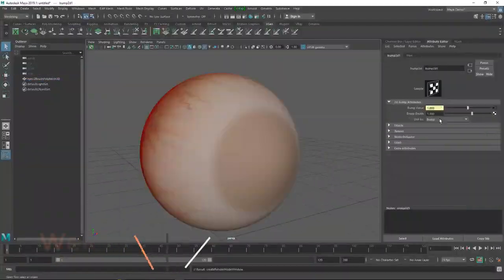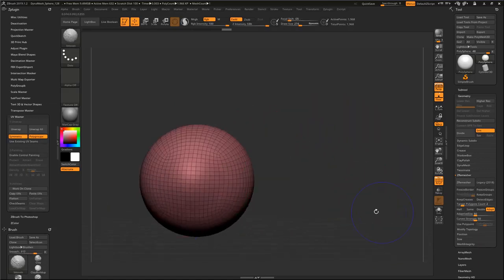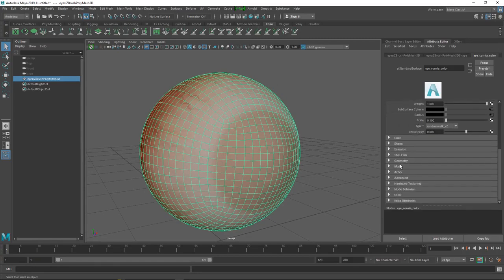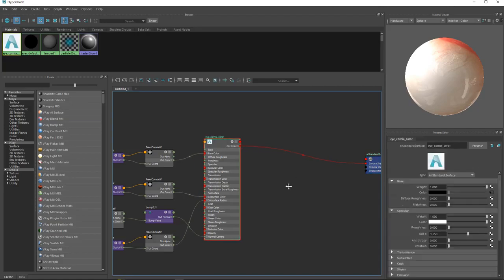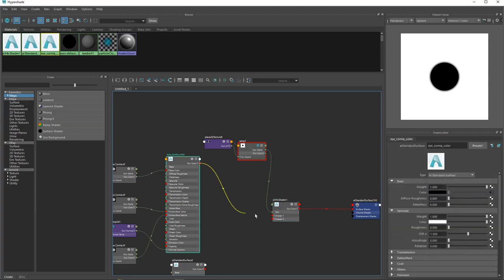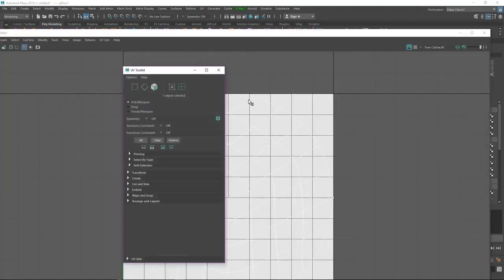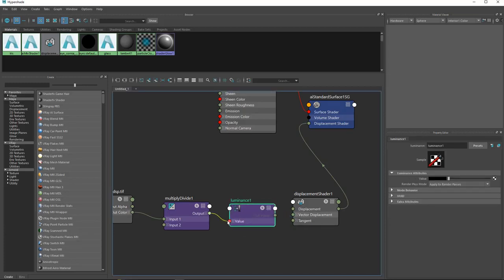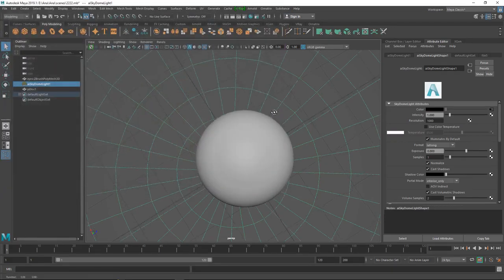How To Create Realistic Eyes by Mohammad Fakhri - Maya And Zbrush